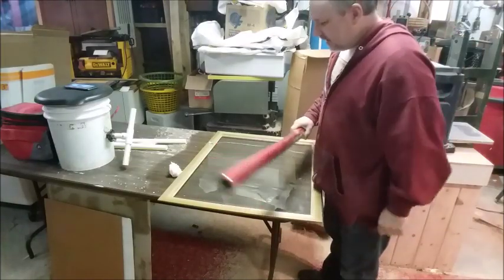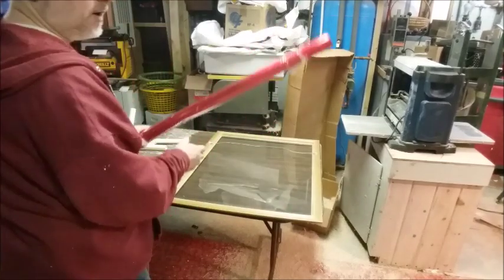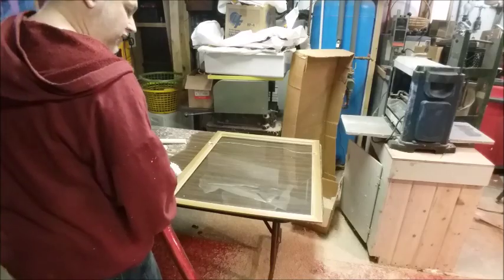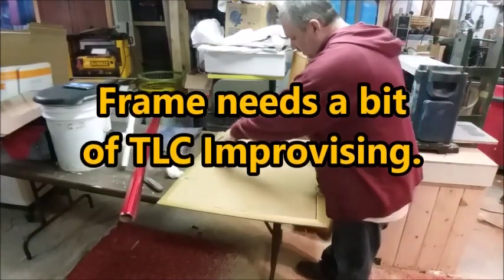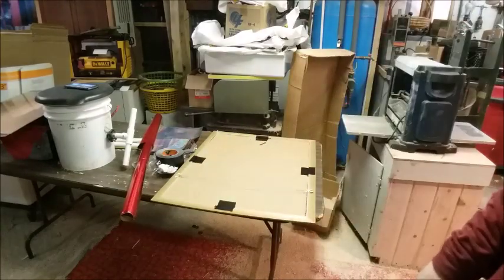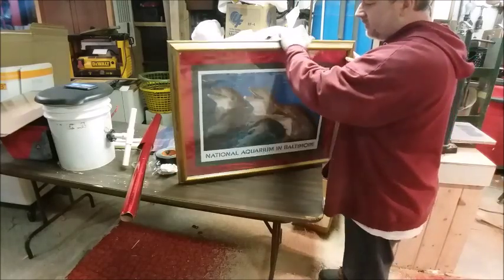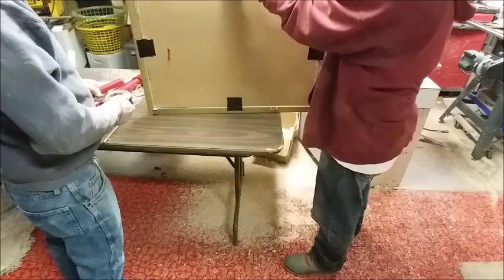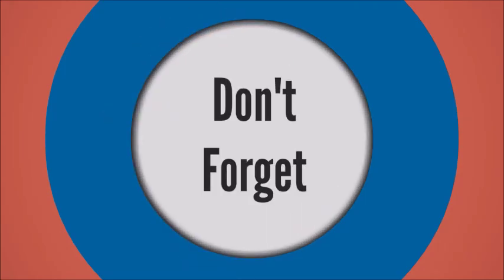DIY Mom's Dolphin Poster and Frame recycling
My brother and I took an old frame, some mystery red wrapping paper and her favorite poster of dolphins, and mounted it on the wall.

It was definitely a DIY project as we had to move the wire in the back and use heavy duty tape to hold the frame in place but it worked really well.

Author of four novels in fantasy and sci-fi genre, click links below to purchase.
Evolutions Avatar on Kindle
Evolutions Avatar on Paperback